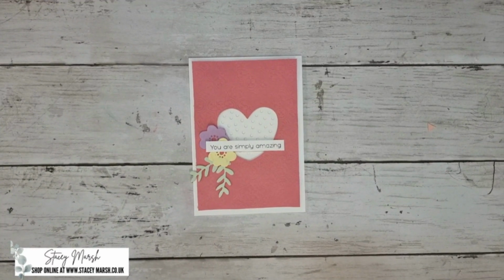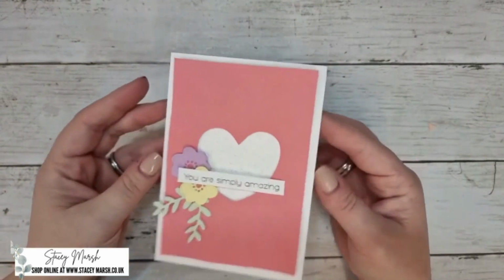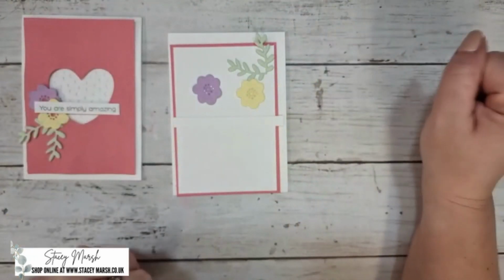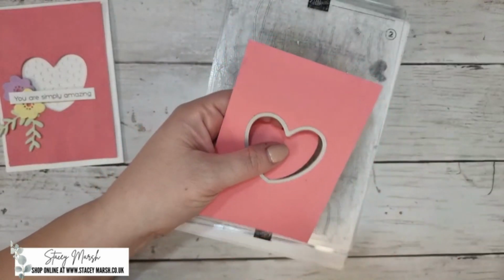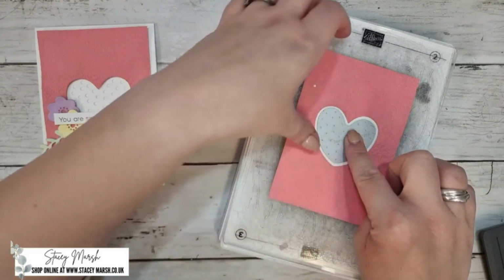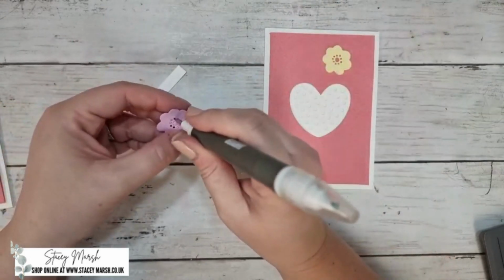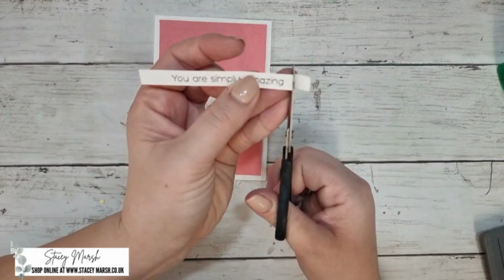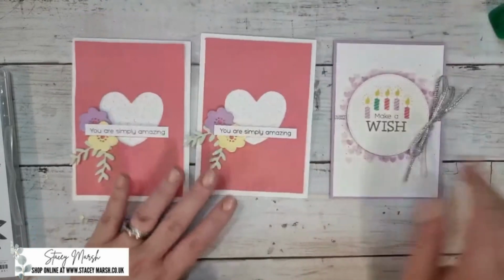SPOTLIGHT STAMP CLASS FT HOORAY FOR SURPRISES STAMP SET BY STAMPIN UP